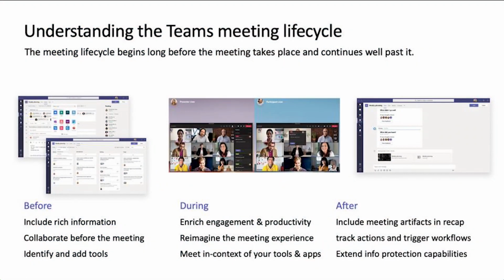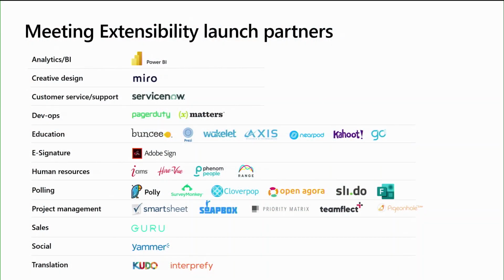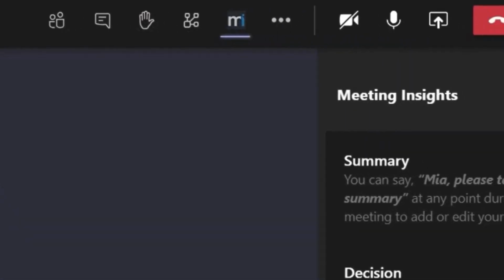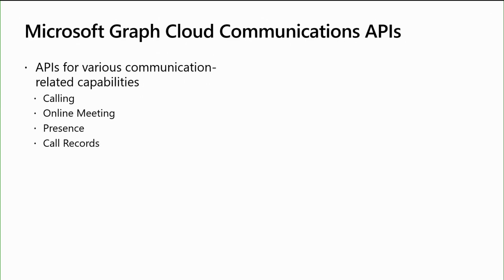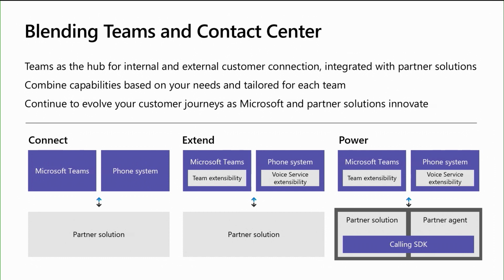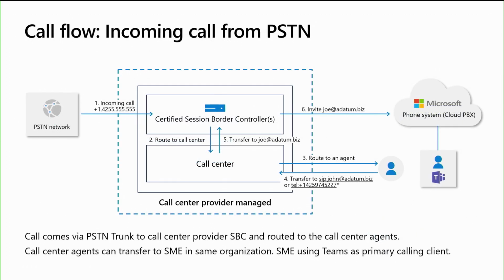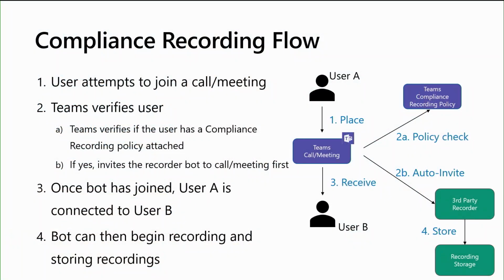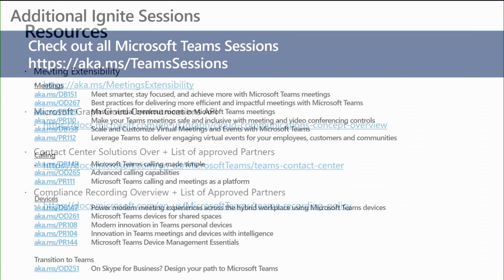Microsoft Teams Calling and Meetings as a platform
Learn about the Teams Calling and Meetings platform capabilities with updates to Microsoft Graph Cloud Communications APIs, Contact Center, and Compliance Recording and coming news in other platform experiences.